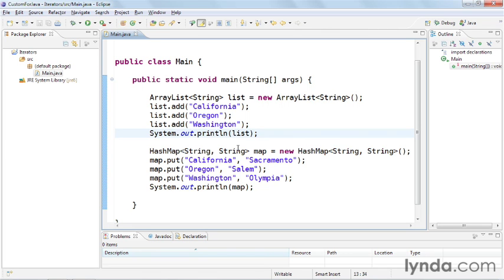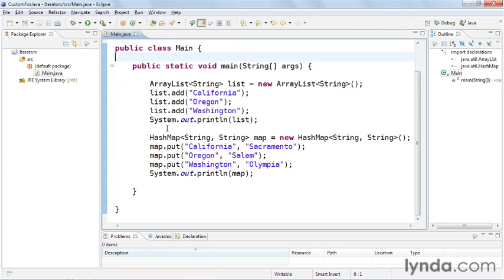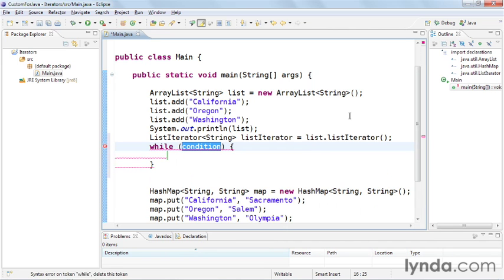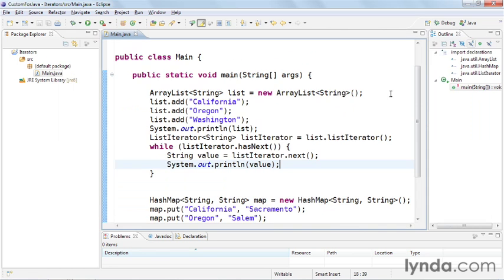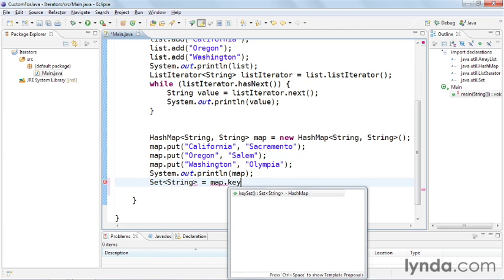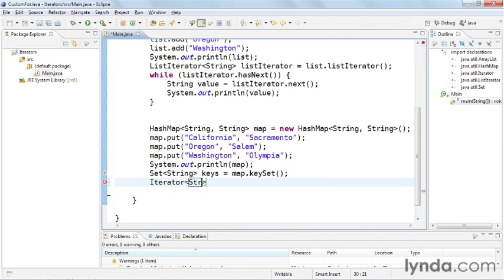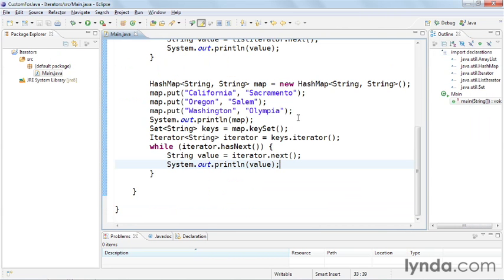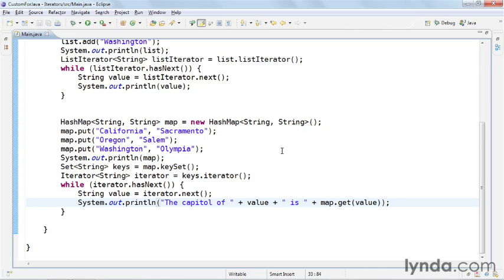Java Tutorial 44 iterators